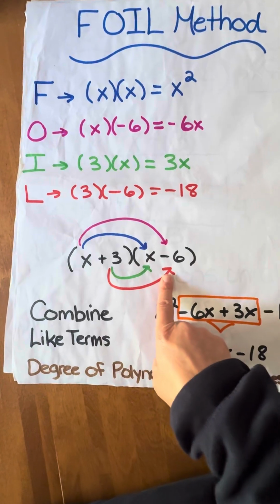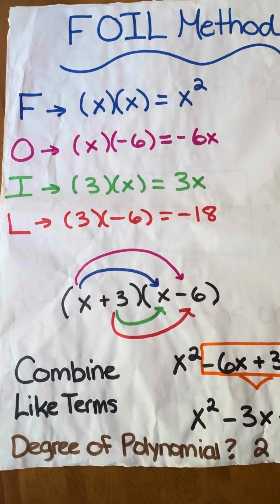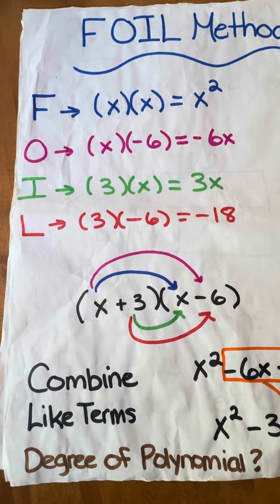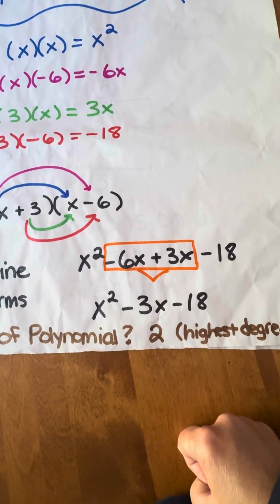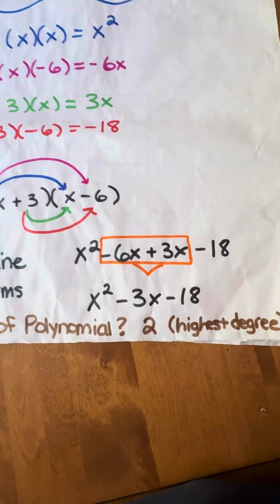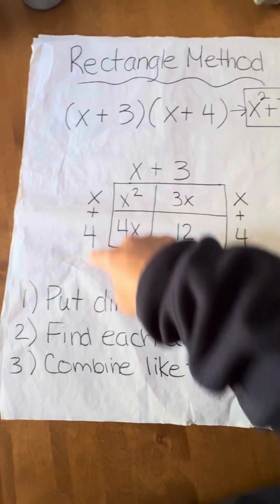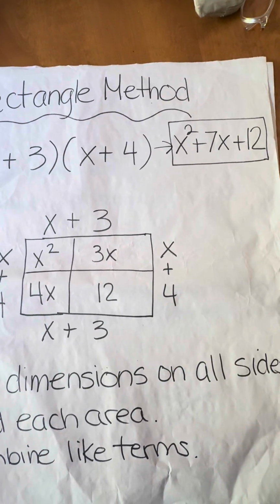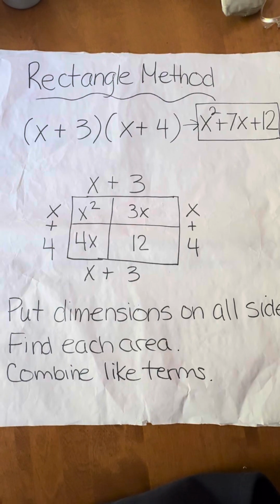FOIL versus Rectangle Method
Mastering the FOIL Method in Minutes!